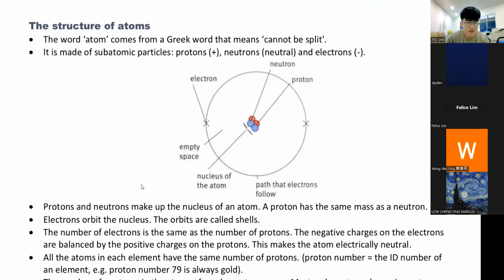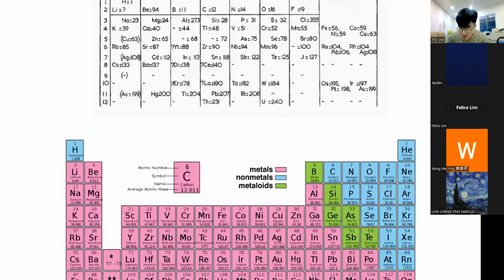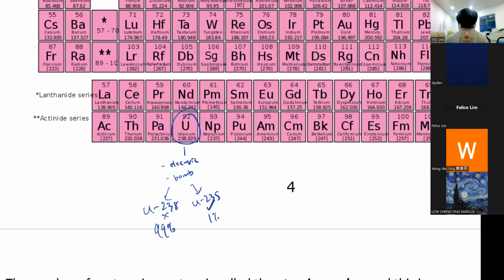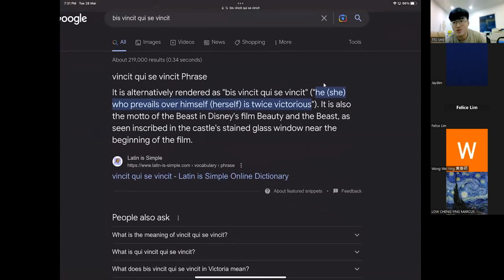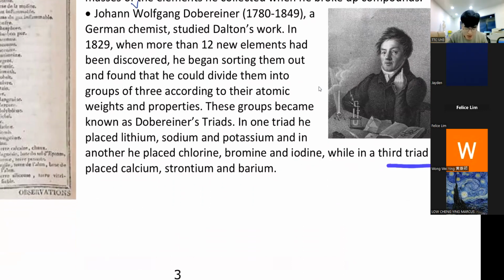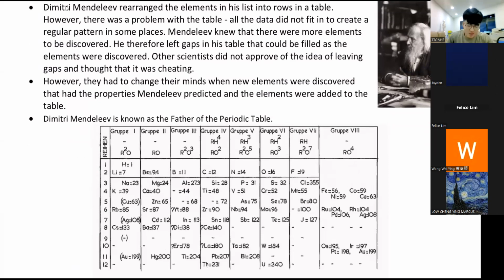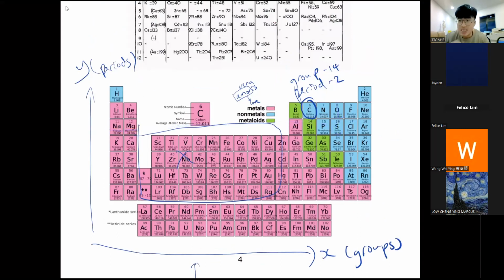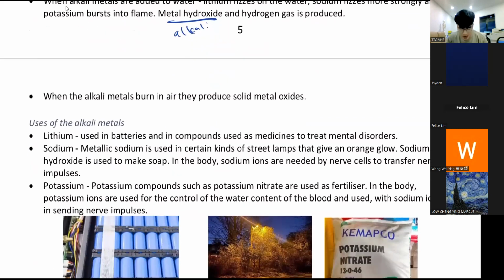Y9 SCI EDDIE MAR WEEK 4